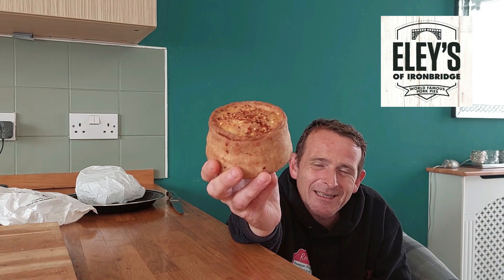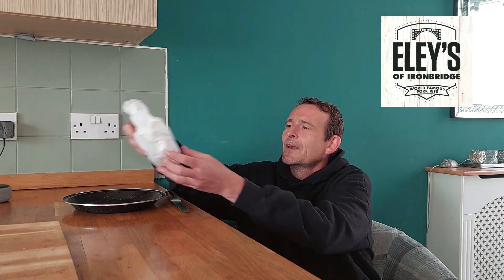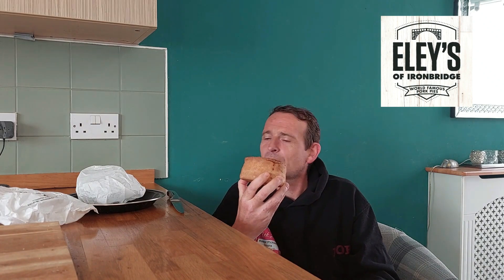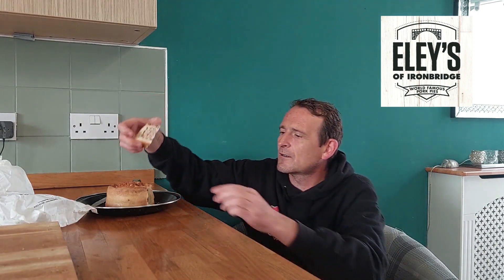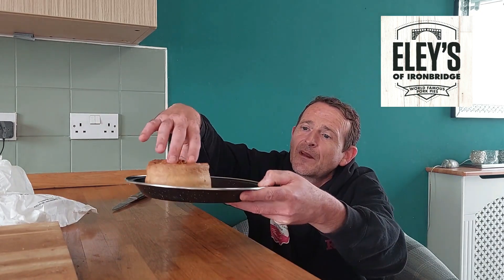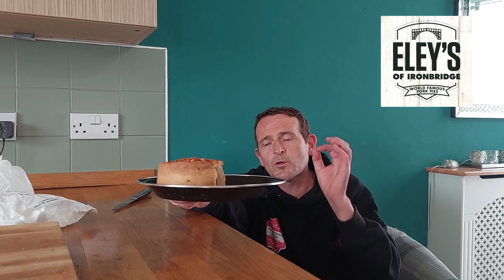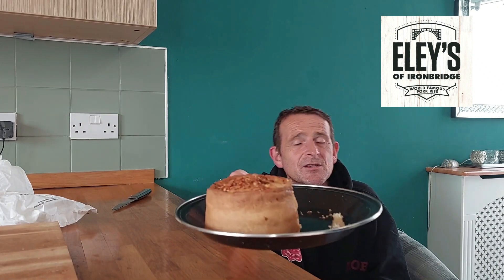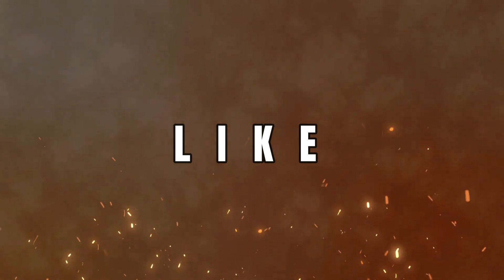World Famous Chilli Pork Pie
Here is my review of the world famous chilli pork pie from ironbridge ENJOY